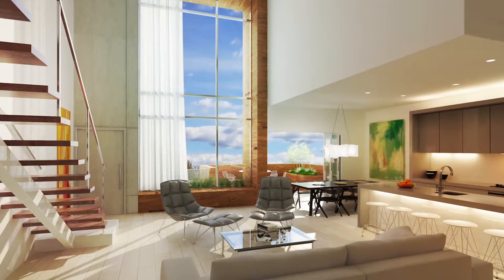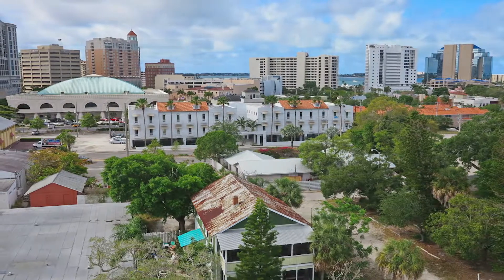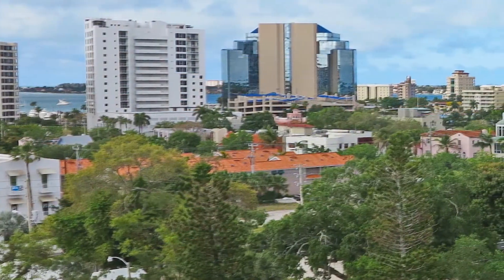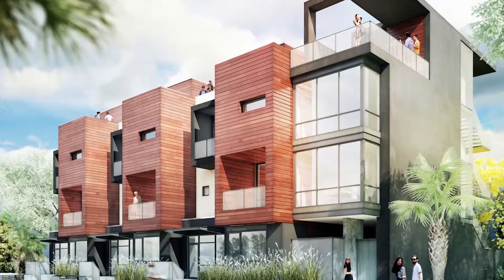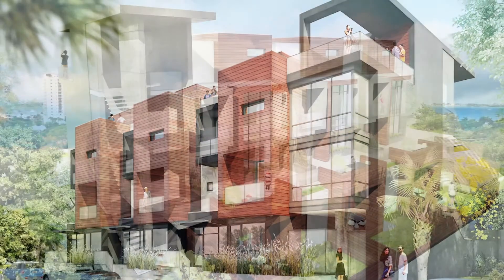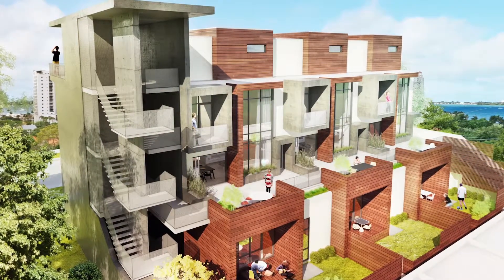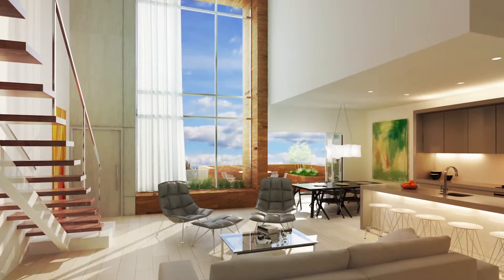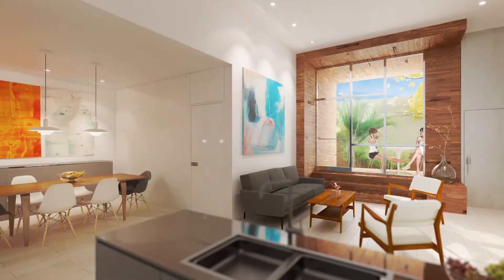Vanguard Lofts Sarasota, FL Rosemary District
Live and work in Vanguard Lofts. Enjoy an  active city life mingling with small scale neighborhood charm; true to urban infill philosophy. Because Vanguard Lofts offers a modern urban living environment, provides opportunities for live/work professionals and is the beginning of modern design in the neighborhood, it will be a pioneer of Sarasota’s metropolitan landscape.